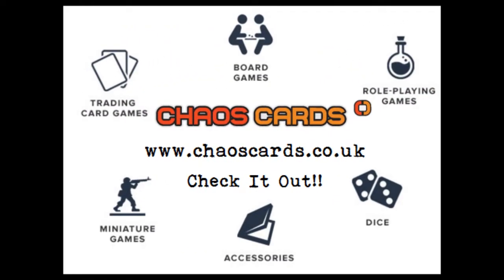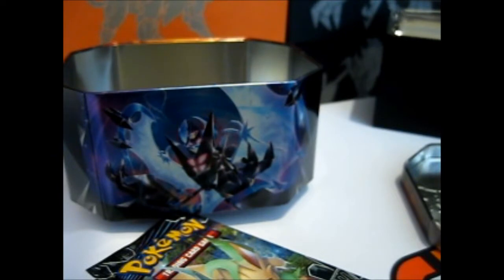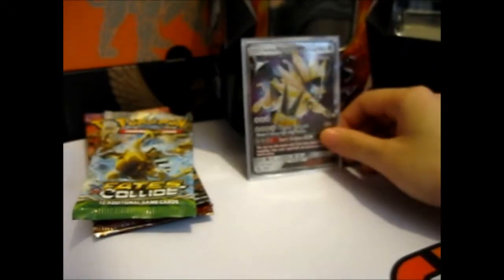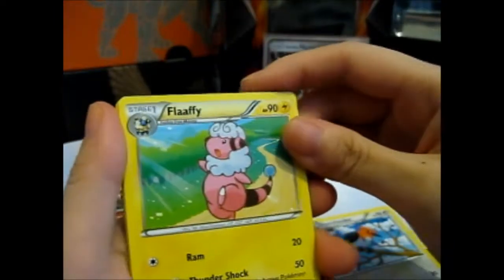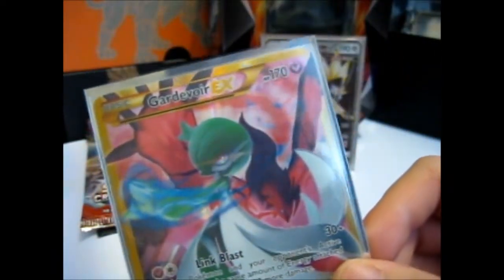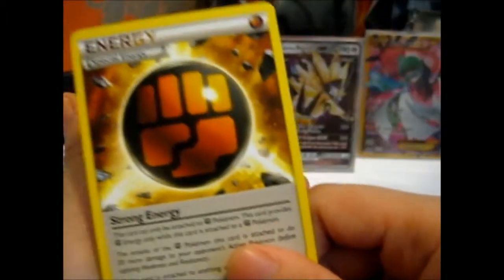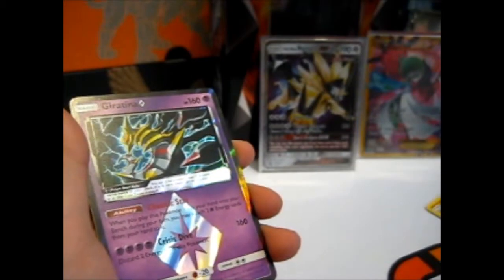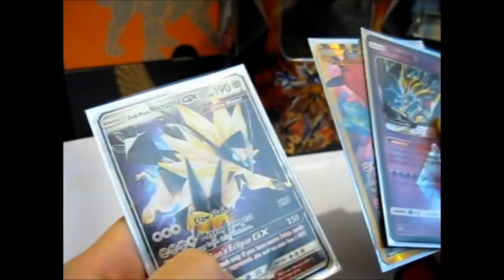Pokémon Prism Tins ~ Necrozma GX ~ Dusk Mane Opening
Opening of: Pokémon Prism Tins ~ Necrozma GX ~ Dusk Mane